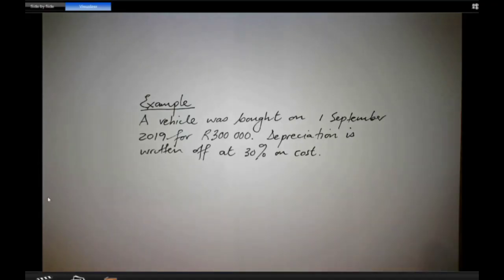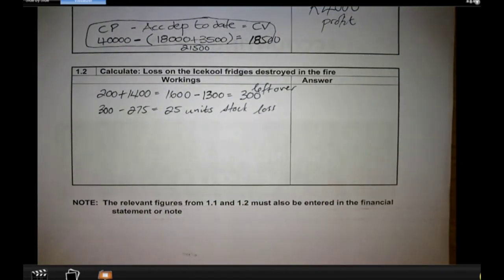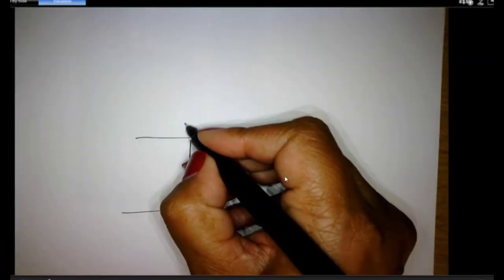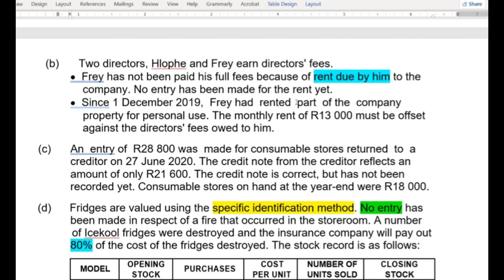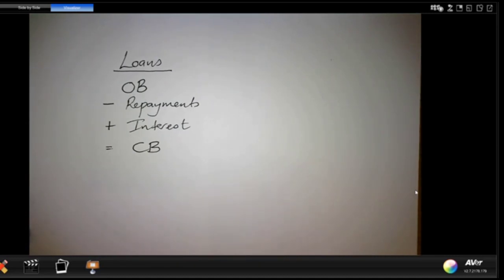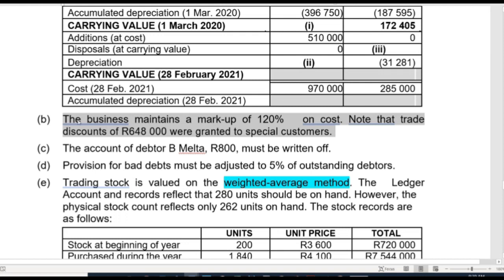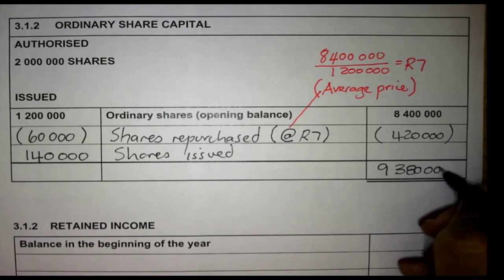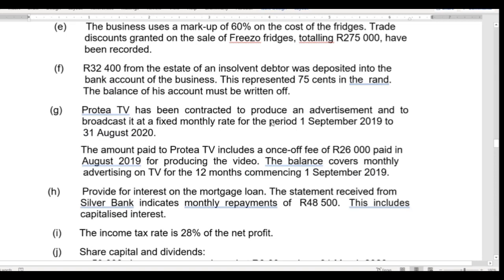Accounting 2 Spring School Statement of Comprehensive Income and Retained Income Note